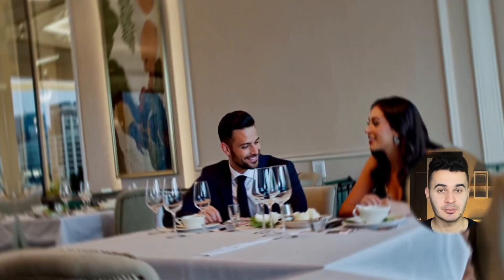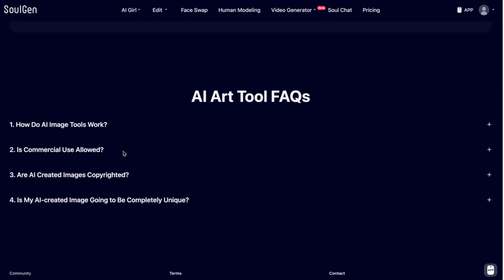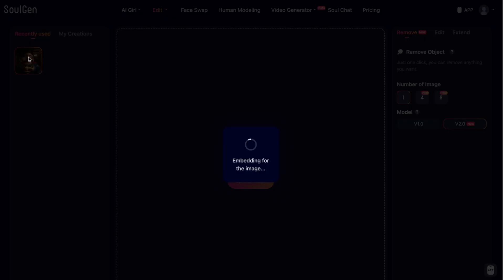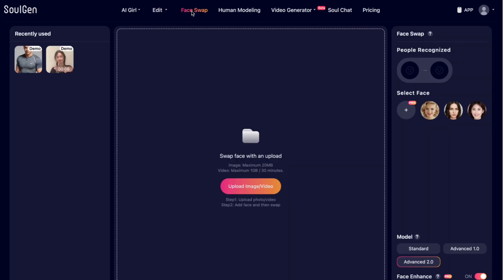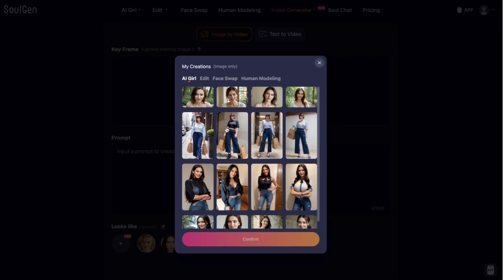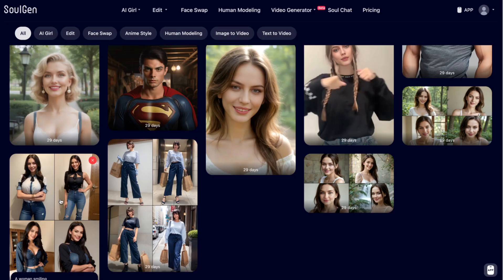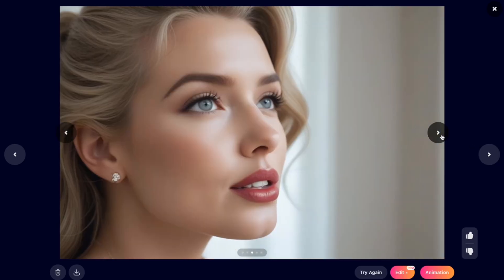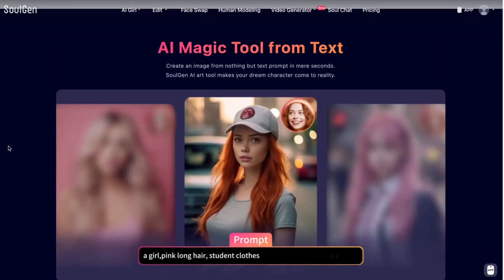NEW & Completely UNCENSORED AI Video and Image Generator | Soulgen AI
timestamps:
00:00 - intro
00:09 - first time ever
00:28 - available features
01:49 - AI people
03:07 - editing tools
04:50 - face swap
05:17 - human modeling
06:14 - video generator
07:10 - my creations
10:34 - soul chat
11:19 - the next steps